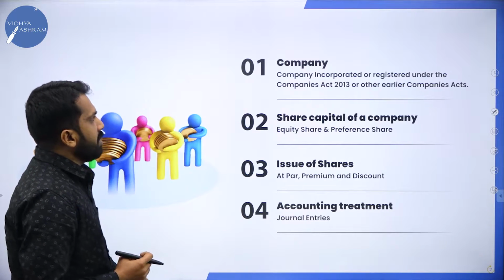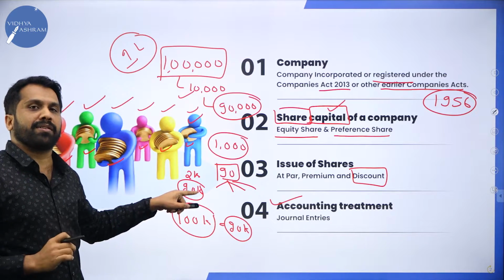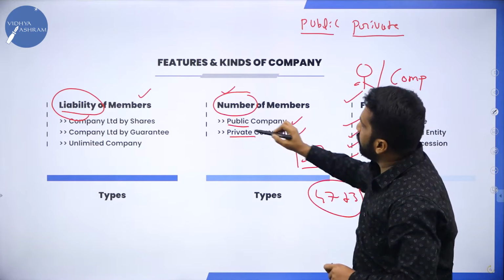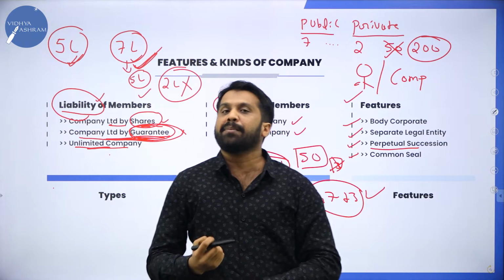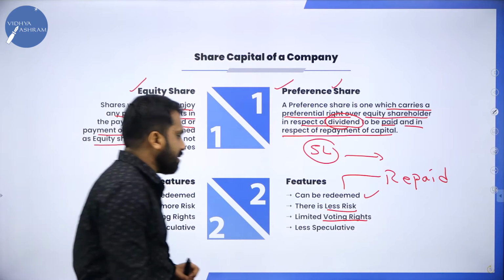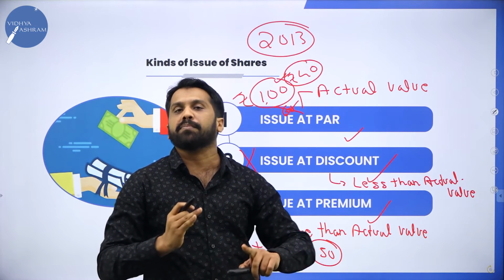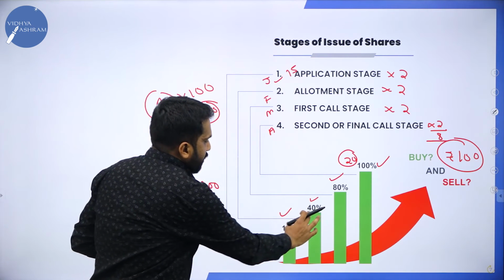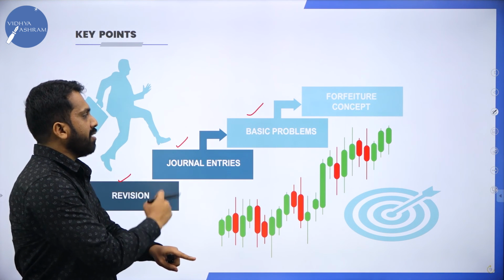DAY 13 | ACCOUNTANCY | II PUC | ACCOUNTING FOR SHARE CAPITAL | L1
Class : II PUC
Stream : COMMERCE
Subject : ACCOUNTANCY
Chapter Name : ACCOUNTING FOR SHARE CAPITAL
Lecture : 1

TOPICS COVERED : COMPANY, SHARE CAPITAL OF A COMPANY, ISSUE OF SHARES, ACCOUNTING TREATMENT, PROBLEMS, FORMAT, JOURNAL ENTRY